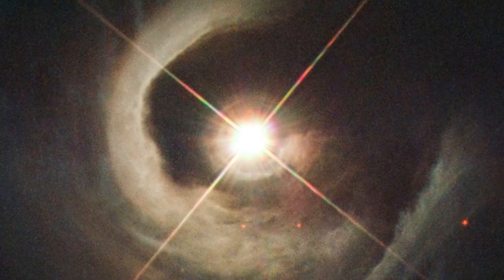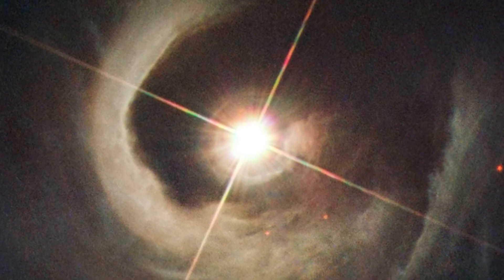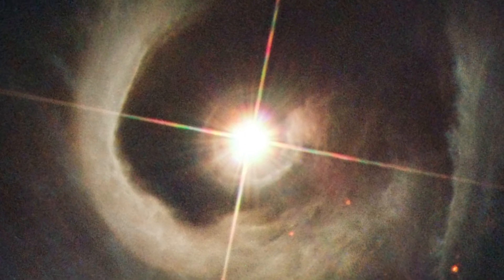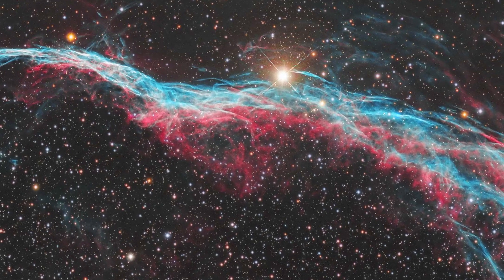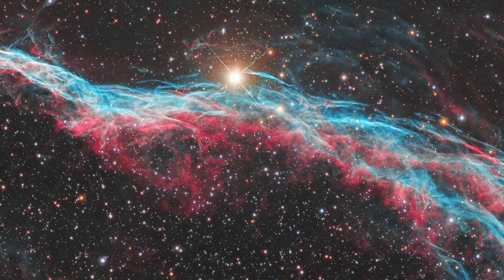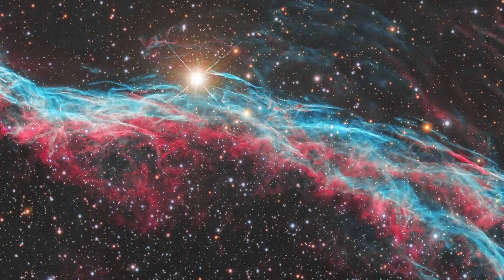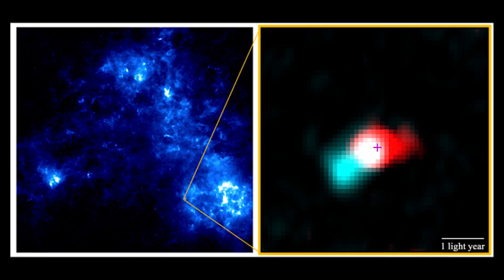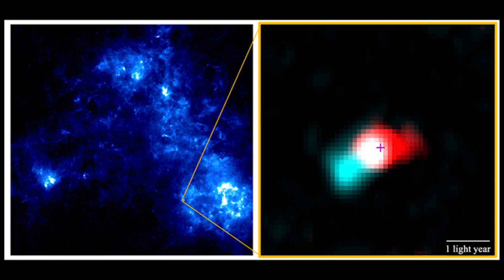The First cry From a Brand new Baby Star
In an image captured by NASA's Hubble Space Telescope and depicts a reflection nebula that has a helical form, like a snail's shell, and seems to spiral outward from a brilliant centre star. The centre star, now identified as V1331 Cyg but earlier classed as a T Tauri star, is really a component of the dark cloud LDN 981, also known as Lynds 981.

It is still a mystery to scientists how newborn stars in the early universe managed to survive in conditions so drastically different from our own. Although advanced telescopes like the James Webb Space Telescope will provide us with a glimpse into the primordial stages of star formation, sometimes the answers are right in front of us.

Atacama Large Millimeter/submillimeter Array (or ALMA) was recently utilized by an international team of astronomers to see a newborn star while it was forming. They saw outflows from the nascent star moving at breakneck speeds. As the gas cloud contracts, it generates very powerful electric and magnetic fields, which in turn drive the outflows.

These outflows are thought to prevent the gas in the region of the newborn star from rotating. This decrease in growth rate might result in stars that are far bigger than they are now. More study is needed to determine whether this is a frequent technique of star construction in the early cosmos, which may result in stars far larger than the present average.